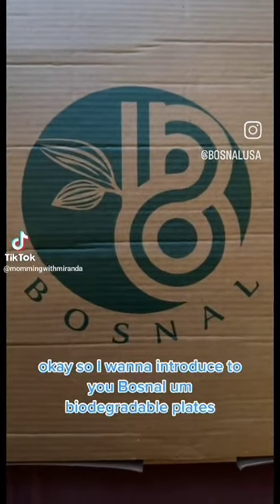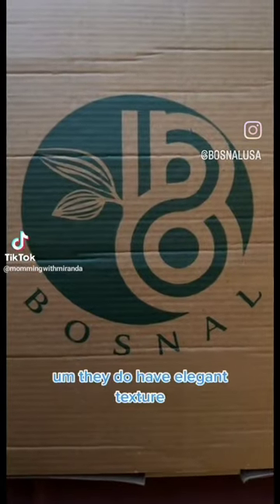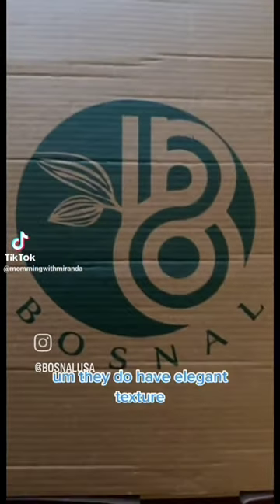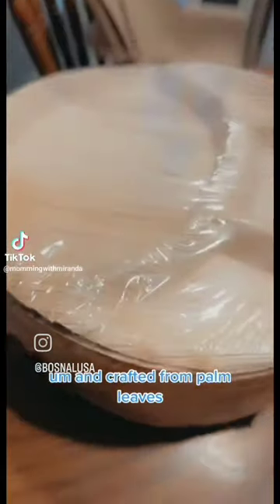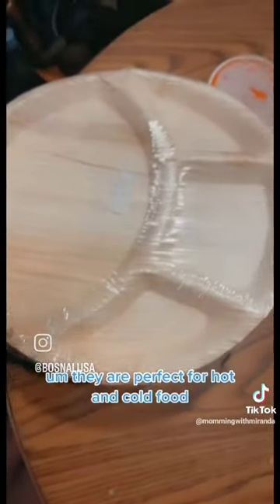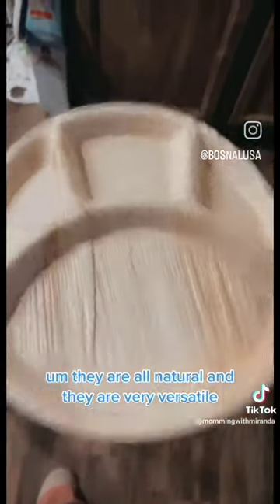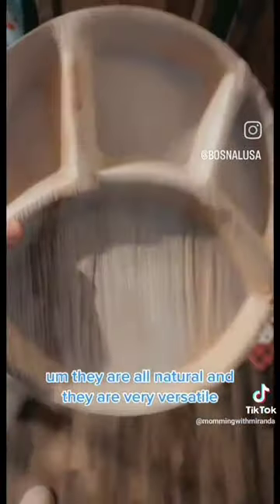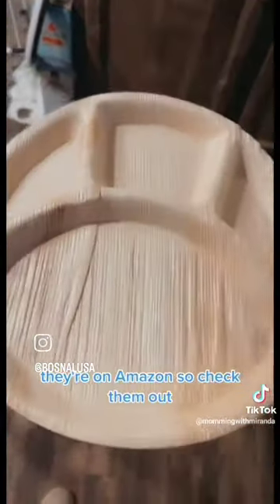Bosnal Palm leaf plate review